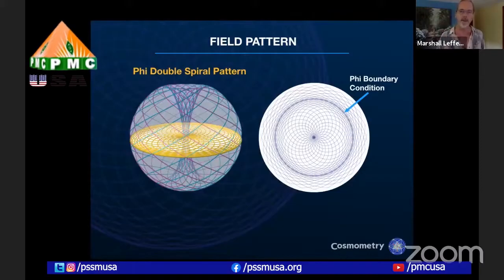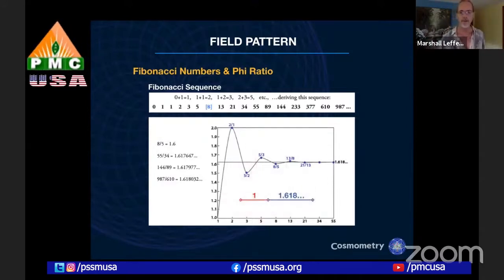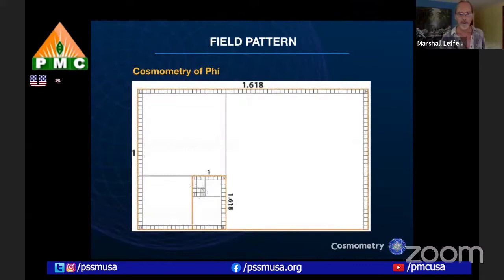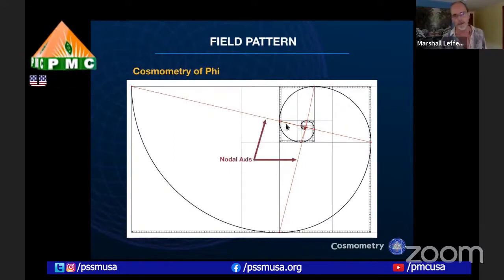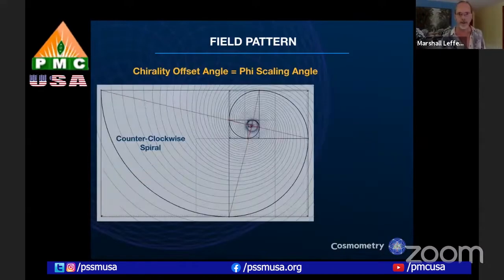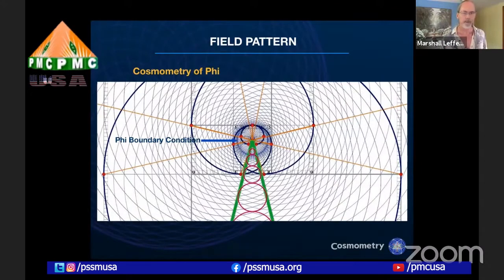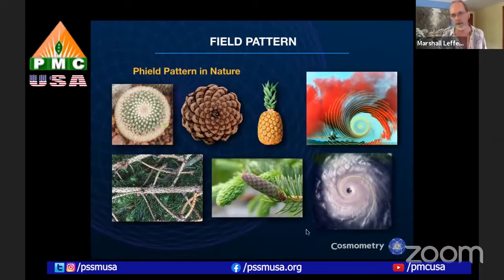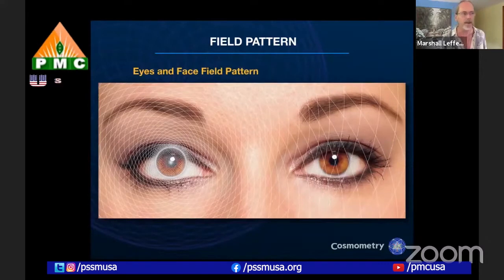Marshal Lefferts on Energy Coherence - Part 3/4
Marshal Lefferts, Founder and Director, Cosmometry Project,
Board Member of the Resonance Science Foundation (President fro 2006 to 2019)
Adjunct Faculty of RSF's Resonance Academy,
Associate Producer of 'Thrive - What on Earth will it Take?' and much more..
Marshal Lefferts is a spiritual Gem and a highly intuitive master.

Topic: Phi Scaling Angle, Nature's Basket Weave of Engery Coherence,

Event: Spiritual Science International Meet - SSIM - USA
Part (3/4)
!!! Breath is your ONLY Teacher!!!
Posture of Meditation
Sukh Aasana | Clasp your hands, cross your feet, close your eyes. Relax your body!

How to Meditate?
Observe the natural flow of your Breath: coming in and going out. Whenever any thoughts come, come back to observing your Breath.

About PMC & PSSM Pyramid Meditation Channel (PMC), is the mouthpiece of Pyramid Spiritual Societies Movement (PSSM), a not for profit, non-religious, non-cult organization, of the masses, by the masses, for the masses.

The core objective of this organization is to spread the message of Plant-based food diet, Pyramid Energy, Spiritual Science and Breath (Anapanasati) Meditation to the whole world.

2. First Unity Spiritual Campus
6. Conscious Living Network Radio

Come forward and share your Meditation Experiences |